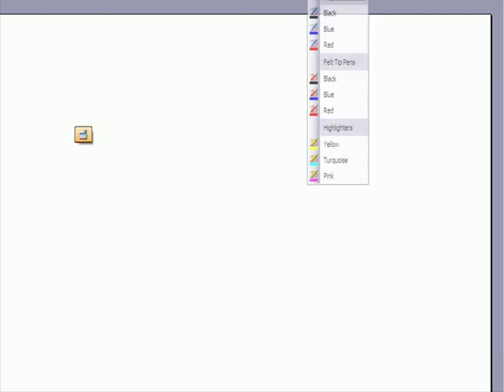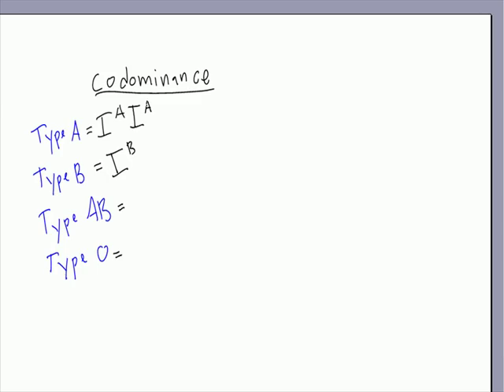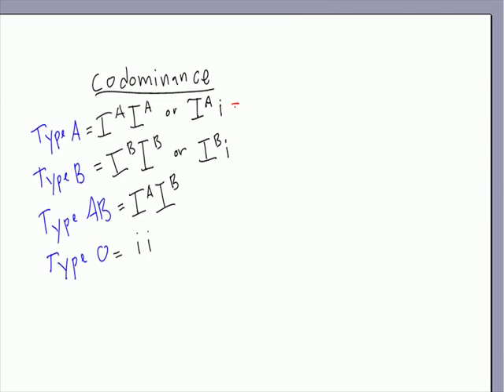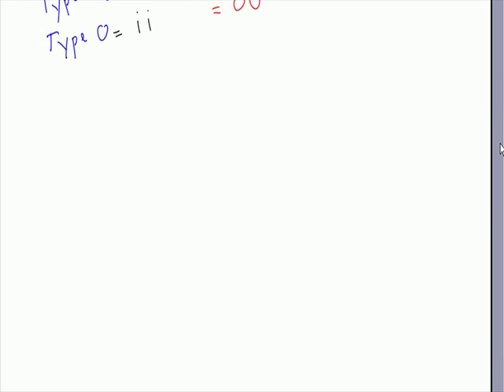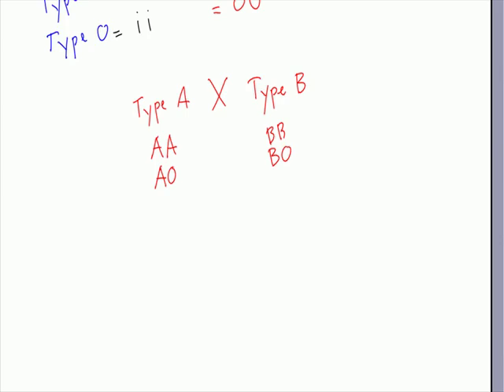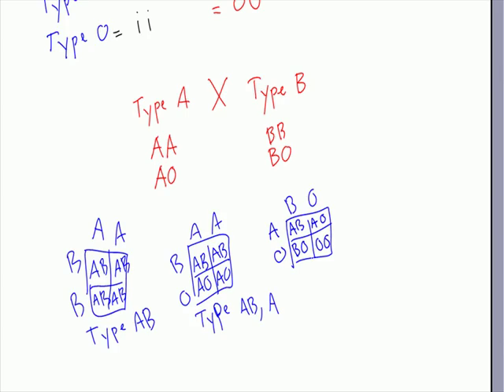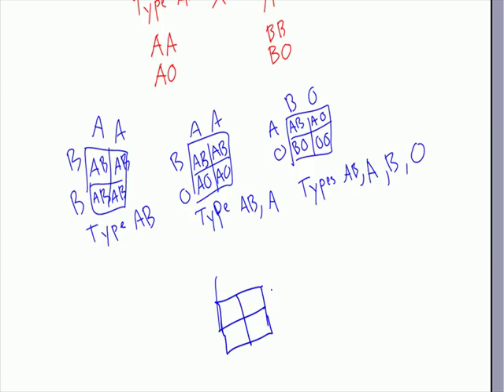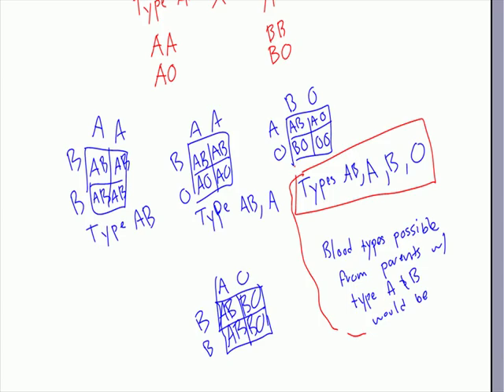Co Dominance Problems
Block 3 Class reviewing how co dominance works